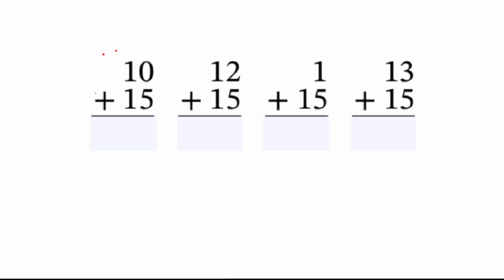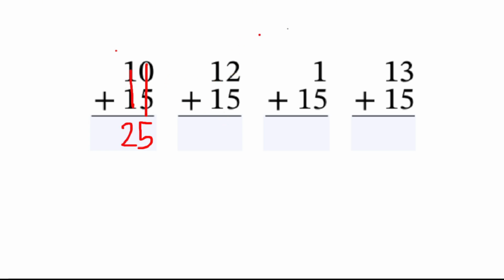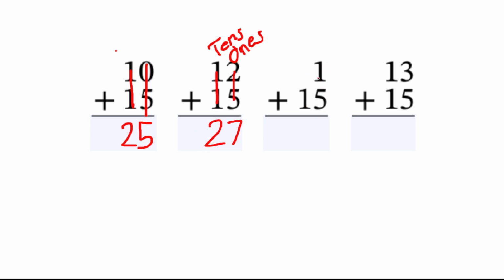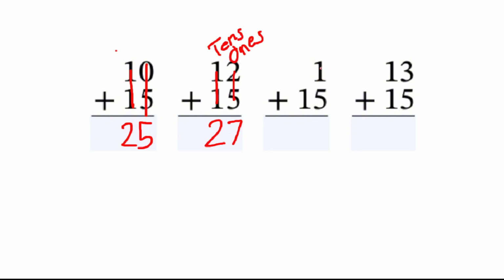How To Add Double Digit Numbers Vertically | Elementary Math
Master the skill of adding double-digit numbers vertically with this easy-to-follow tutorial designed for elementary math students. This video provides clear, step-by-step instructions on how to align numbers properly, add each column, and understand when to carry over. It's perfect for students, parents, and teachers looking to strengthen foundational math skills and build confidence in solving addition problems. Watch now to enhance your math proficiency and make learning fun and straightforward.